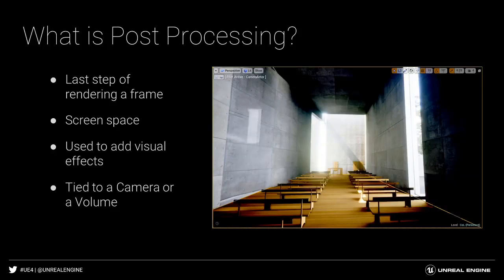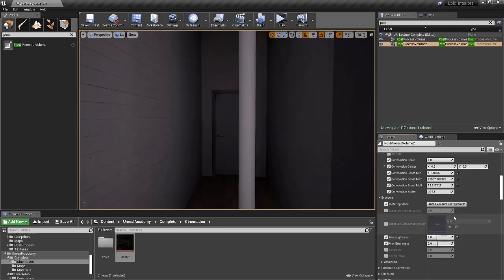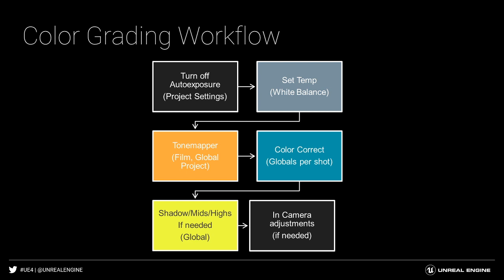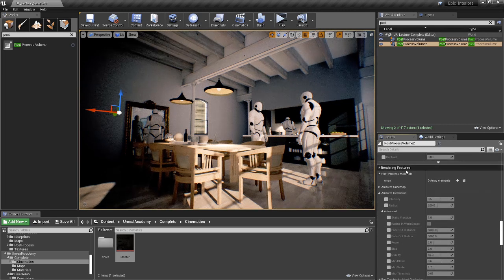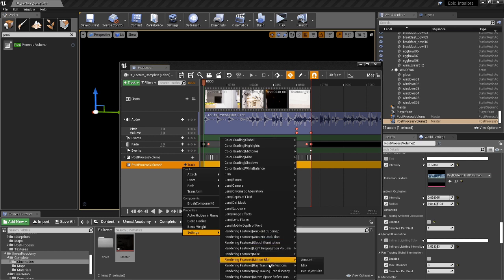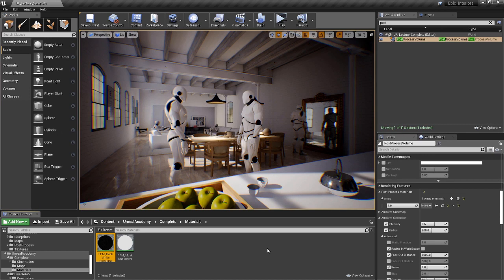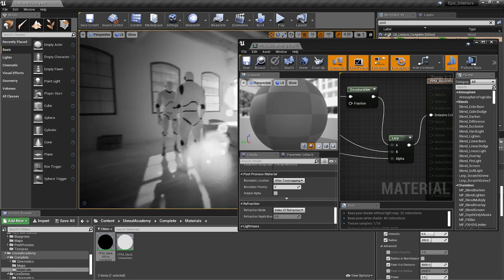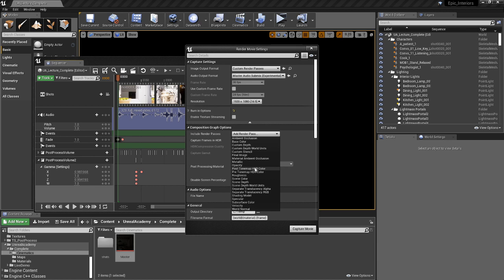Achieving cinematic quality with post-process effects in UE4 - 2pm